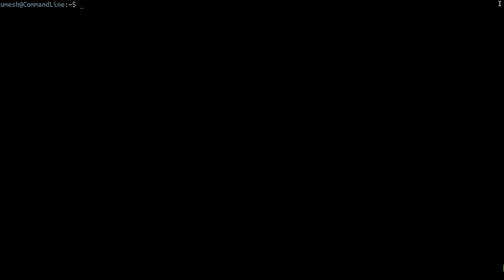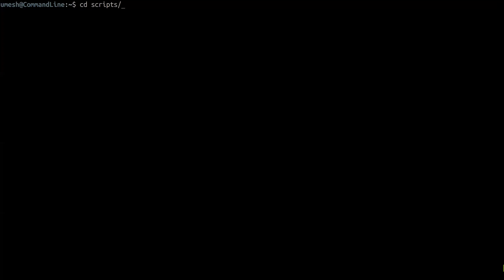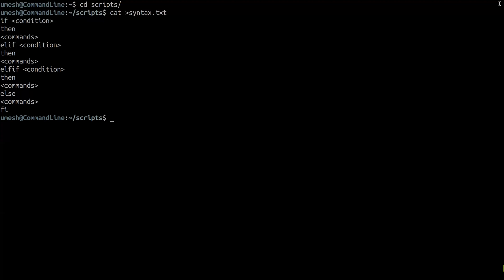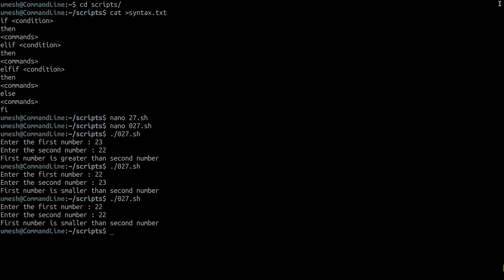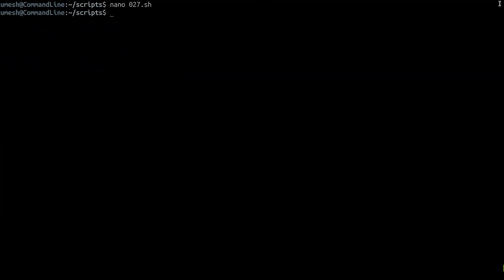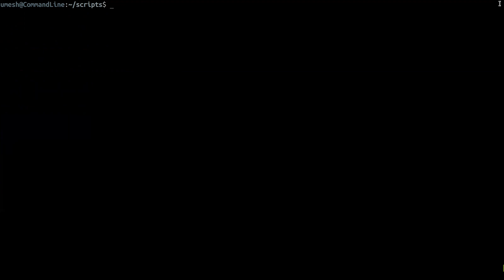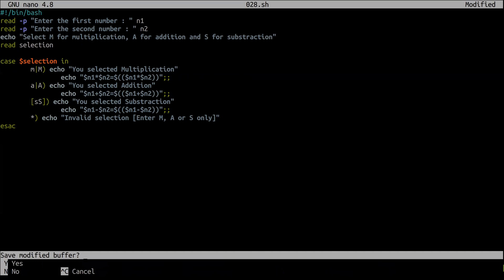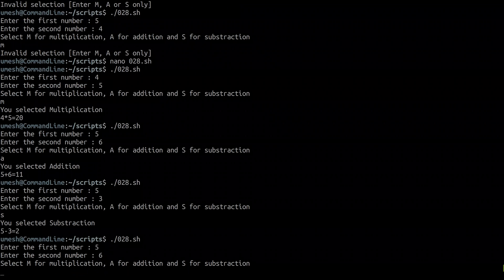026 - Shell Scripting #03 | How To Use Else If Condition And Case Statement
Hello everyone! Welcome to the third chapter of Linux Shell Scripting. In this chapter, we will see the else if condition (elif) which is the extension of if else condition. When we need to take control of more conditions, we would expand "if else" condition by using "else if" condition. While using else if condition, we can use as many "elif" we need and "else" condition at the end is optional.

To make scripting simpler and more readable, bash shell scripting also provides another tool called "case statement". If you are familiar with other programming languages, you can think of "case statement" as equivalent of "switch" but unlike switch, case statement doesn't look for another case to match once it finds the matching pattern and executes the condition. And when the command is executed, case returns the status code of that command and exit from the case.

If you want to see where and how can we use elif and case statements, please watch the entire video. And if you have any comments or suggestion, please let me know.